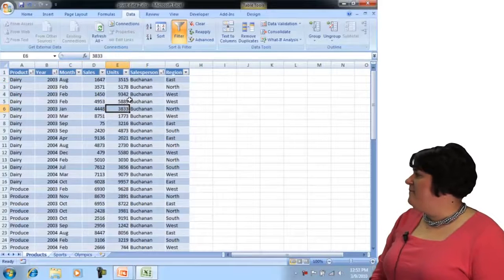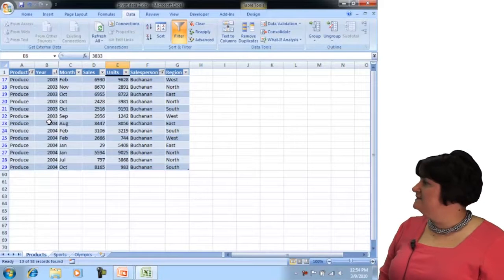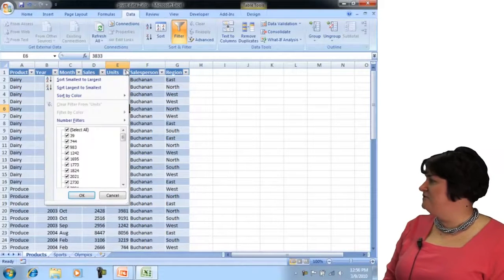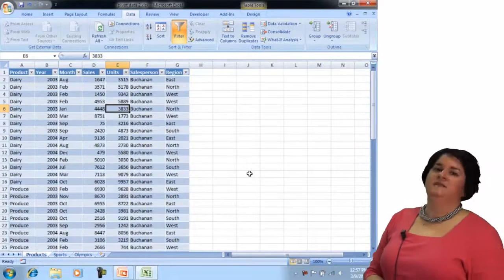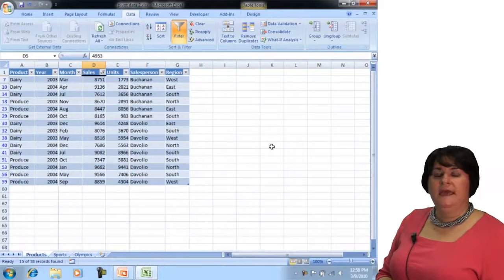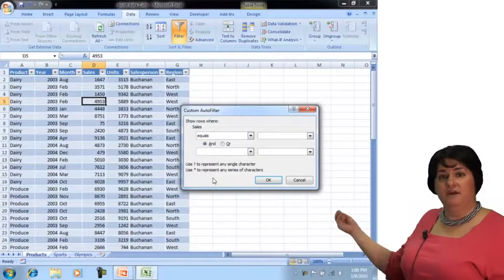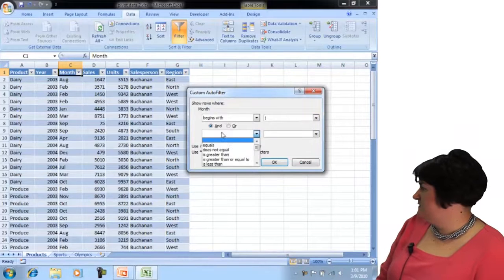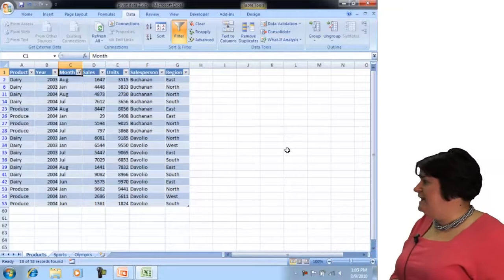Excel 2007 Filter Tips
In this video from our online e-learning course Excel 2007 Advanced, instructor Pam Conway shares tips on how to use filters effectively.  When I've train people on Excel, they usually say that this is one of the features they like most.  Used well, filters can turn a mess of data into information you can actually use.  Here, Pam shares some tips on filtering based on multiple criteria, as well as some productivity-boosting shortcuts.